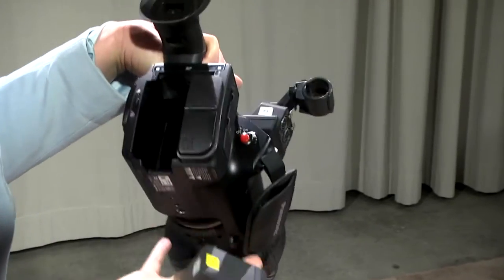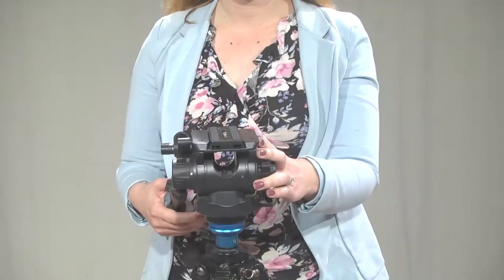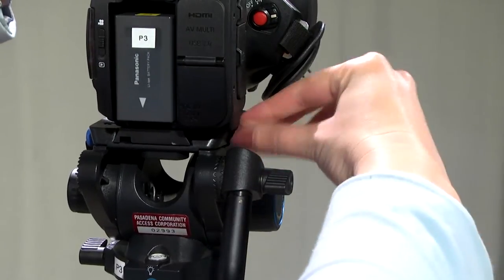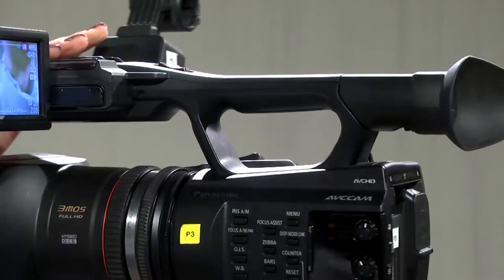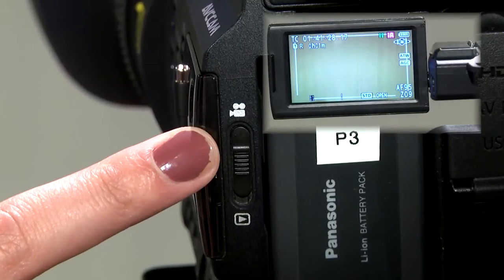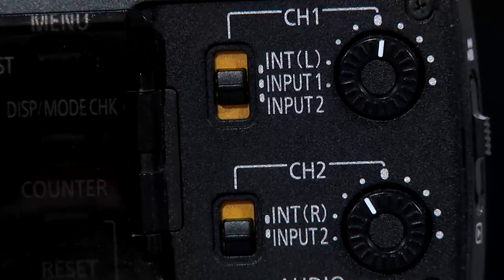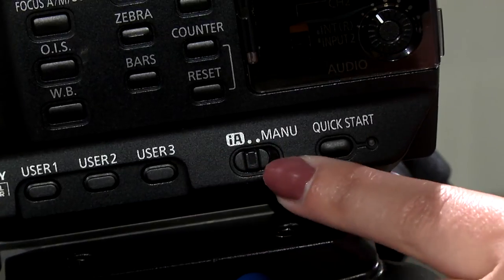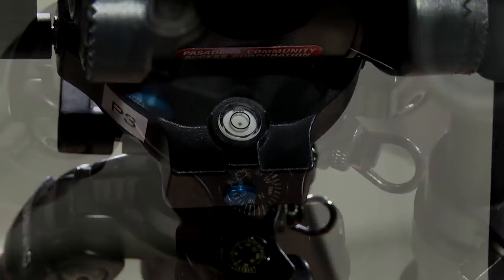Pasadena Media Training Video- Field Camera Basics